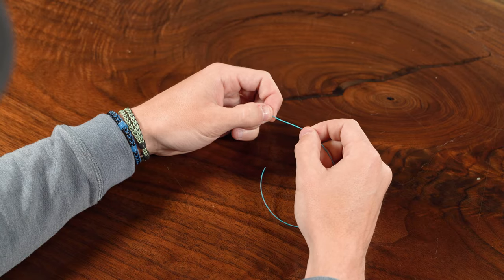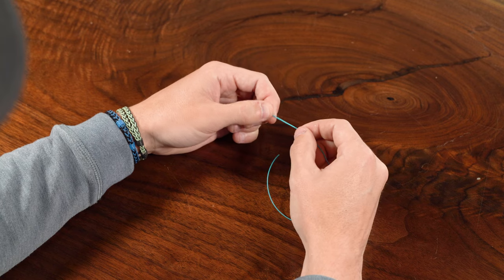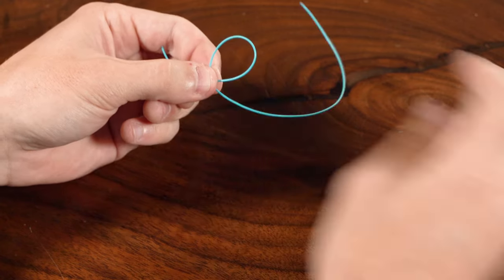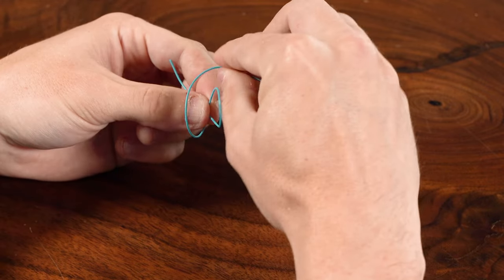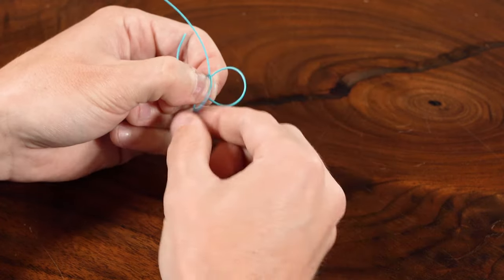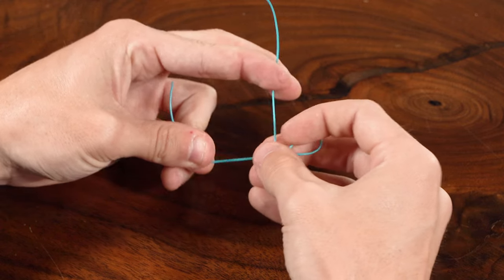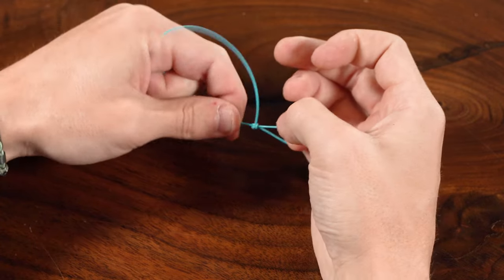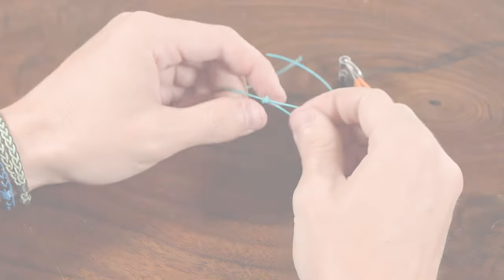How To Tie A Perfection Loop | FLY FISHING KNOTS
Need to replace the pre-built loop at the end of your tapered leader? Building your own leaders and want to incorporate the ease of a loop-to-loop connection? The Perfection Loop is the perfect knot for you (pun intended).

In this video, Anglers All Retail Specialist Collin takes us through a step-by-step process for building a perfection loop. Plus, he includes a few helpful tips that he's learned from working at the fly shop every day, including exactly how the tag end of your perfection loop should be orientated to ensure the strongest knot possible.

Is there a fly fishing knot tutorial that you'd really like to see? Let us know what it is in the comments below!